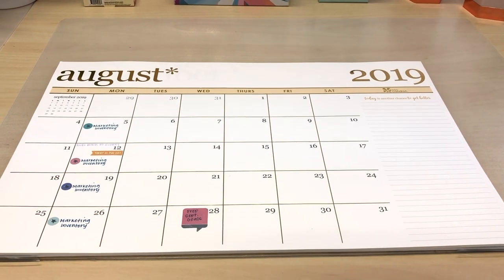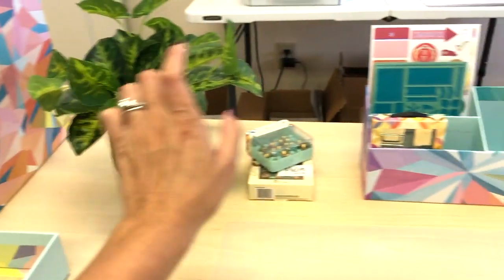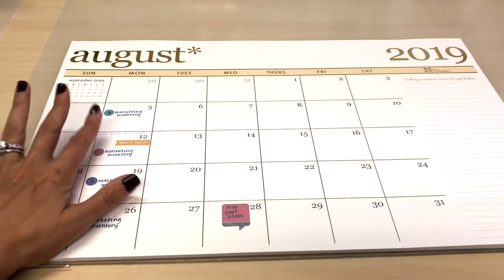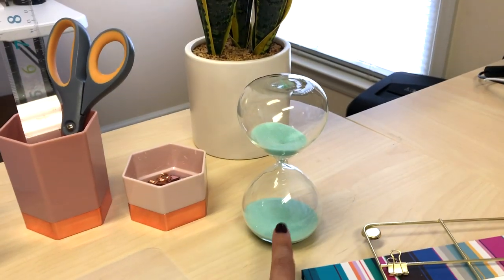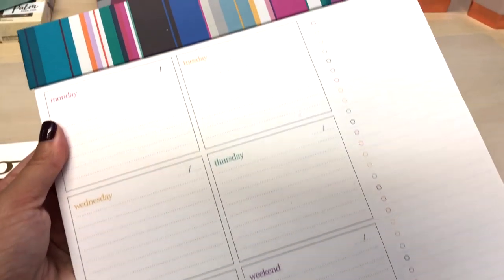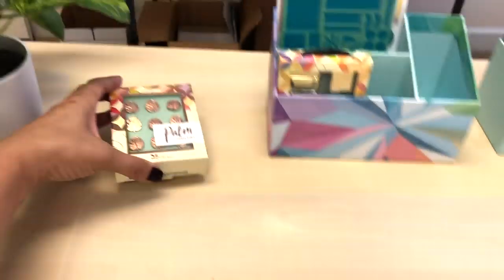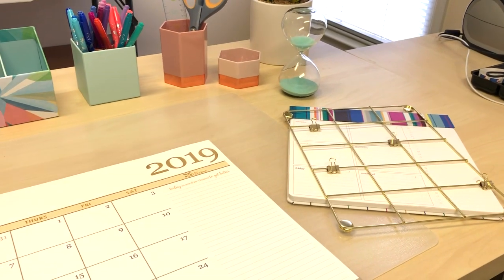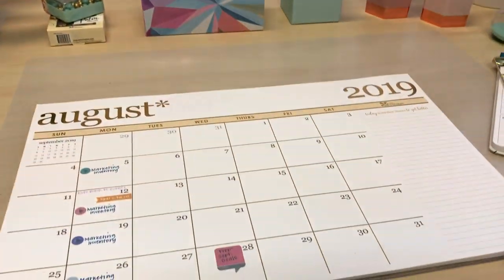NEW from EC! | Desk Accessories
Thank you to Team EC for sending me these new desk accessories to preview! They're GORGEOUS! Check out a peek at my office!

Other Sources:

CUTICLE OIL | Sally Hansen
BASE COAT | Essie
COLOR | Essie
TOP COAT | Seche Vite

Jen